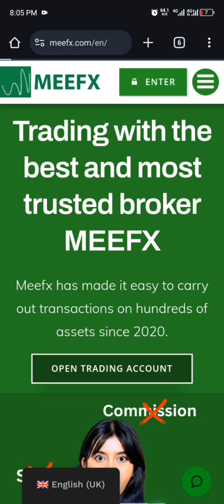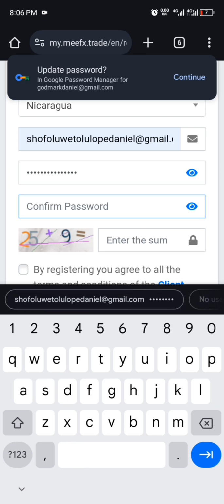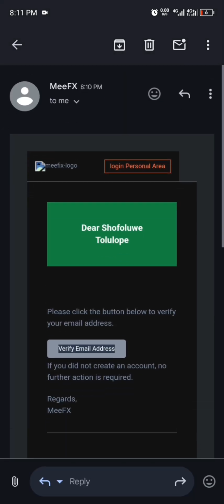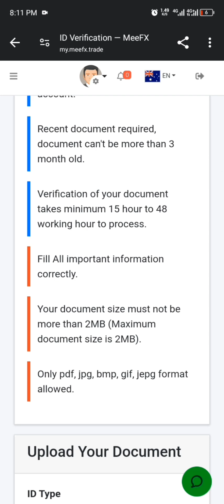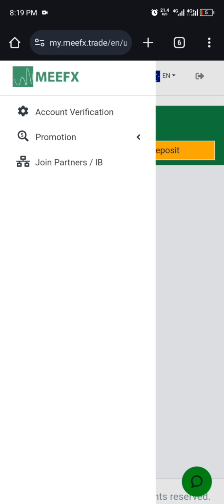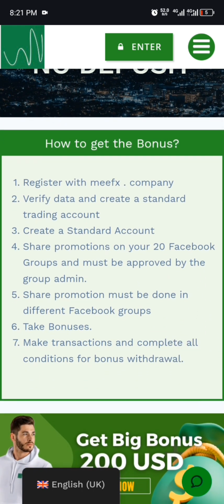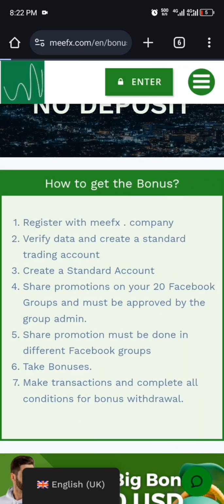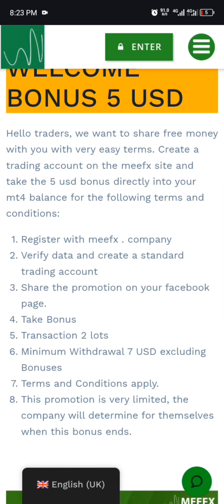$200 no deposit bonus || $5 no deposit bonus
Welcome to this YouTube video showcasing an incredible opportunity for traders! Experience the thrill of a $200 and a $5 no deposit bonus, exclusively available in 2024. What sets this offer apart is the zero lot size requirement, allowing you to trade with maximum flexibility. In this video, we guide you through the process of claiming these bonuses and highlight the advantages of trading without any lot size limitations. Don't miss out on this limited-time chance to boost your trading potential risk-free. Watch now and unlock the path to massive success!